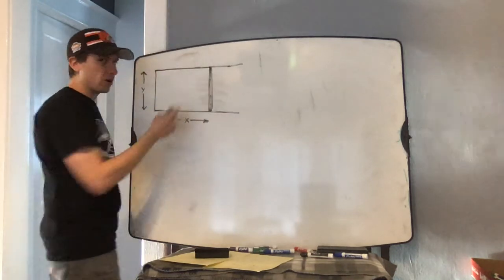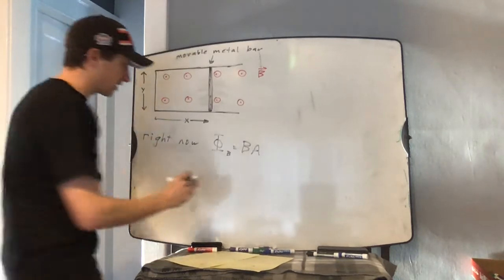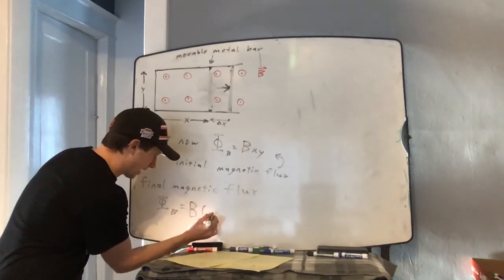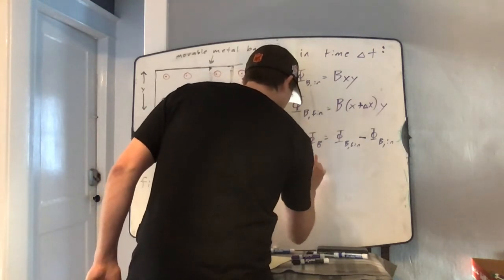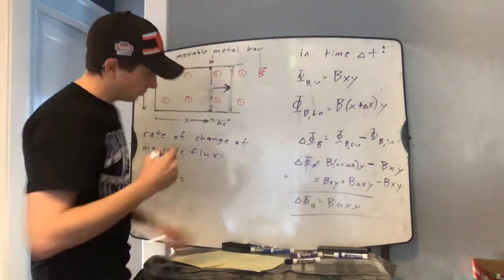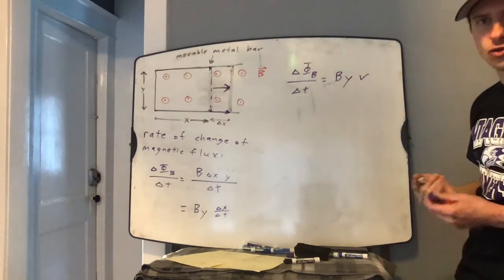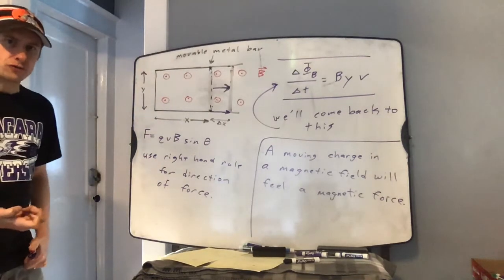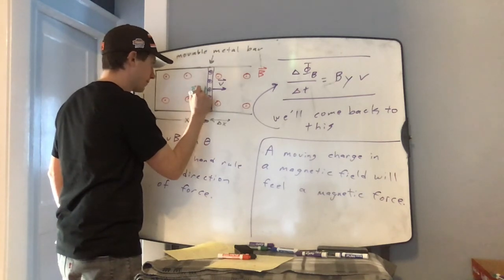Electromagnetic Induction and Faraday's Law 1